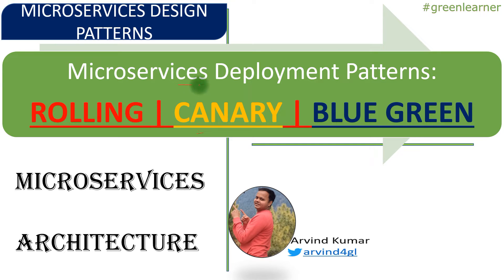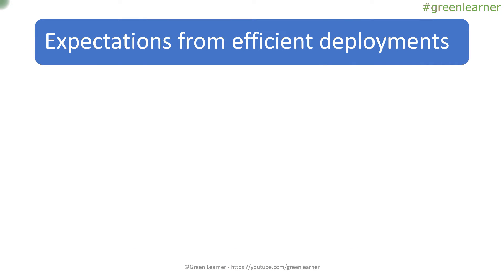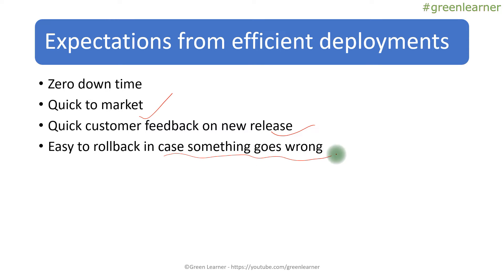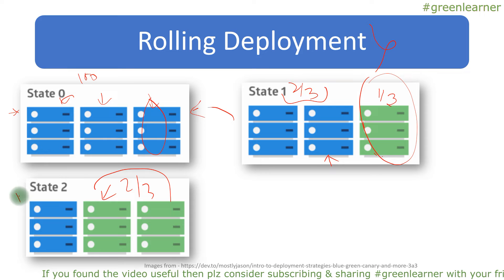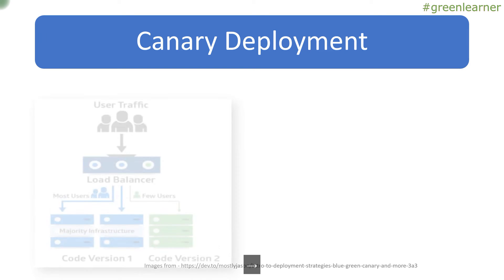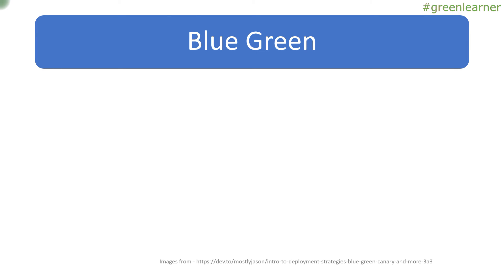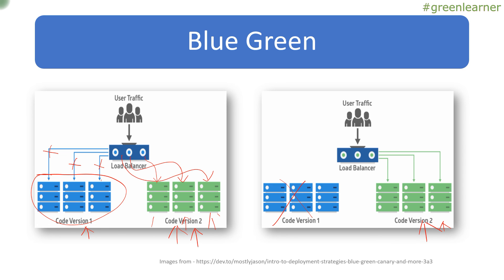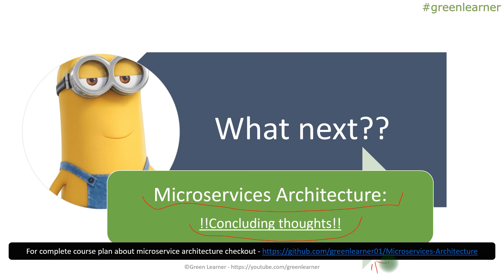Rolling Deployment | Canary Deployment | Blue-Green Deployment | Microservices Deployment Patterns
👉 What is Rolling Deployment Pattern?
👉 What is Canary Deployment Pattern?
👉 What is the Blue-Green Deployment Pattern?
👉 Comparison among above deployment patterns

Cheers!!
Happy Coding!!